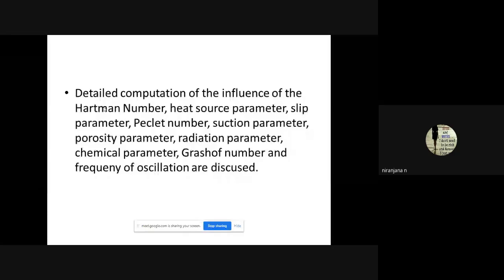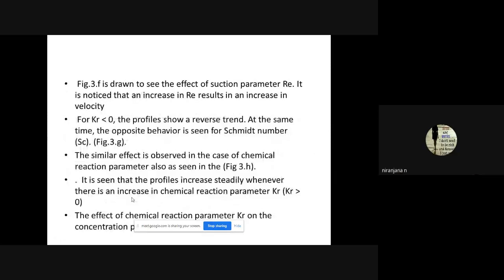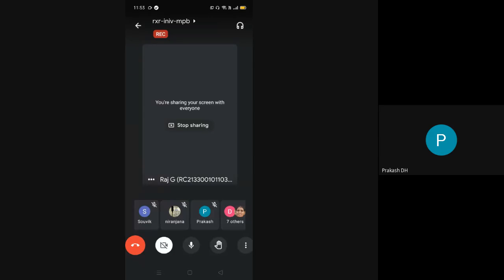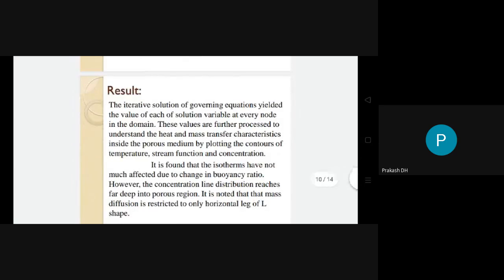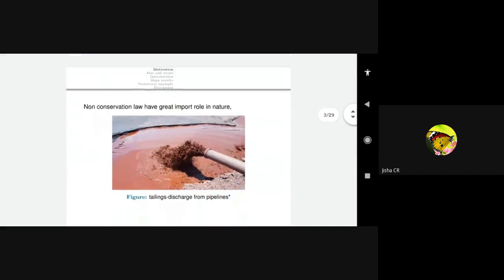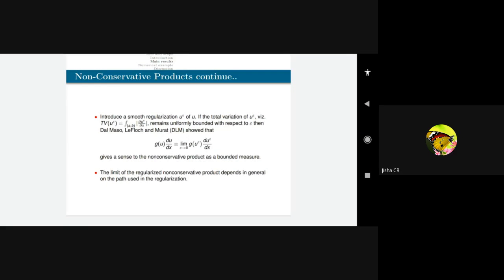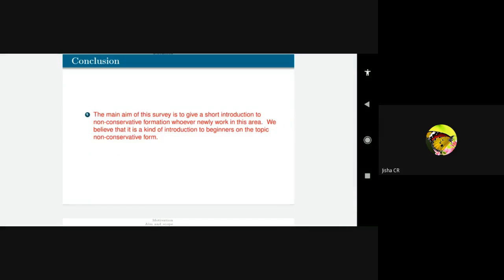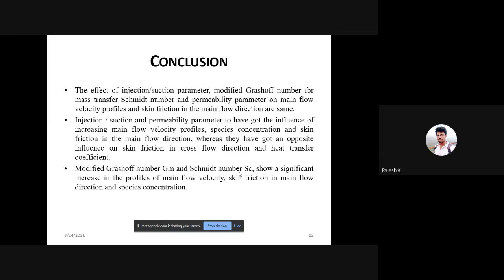ICMTA2021 Parallel Session Fluid dynamics 6 2021 03 23 at 23 01 GMT 7